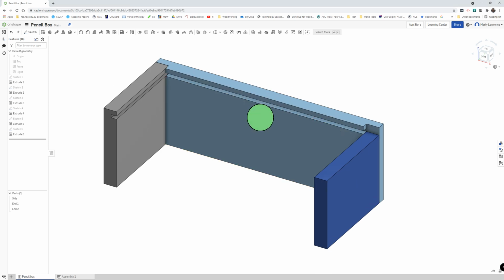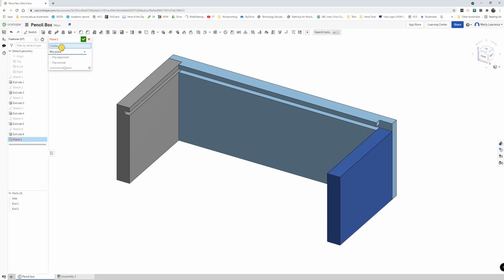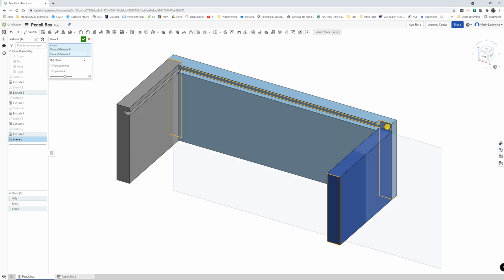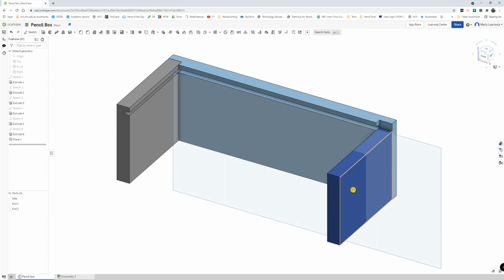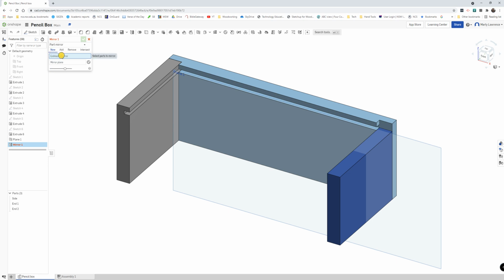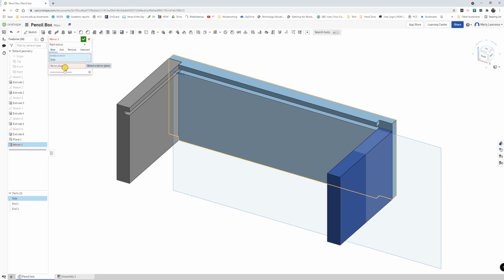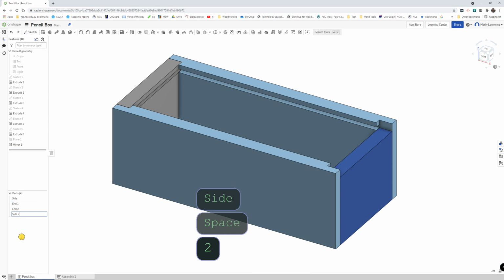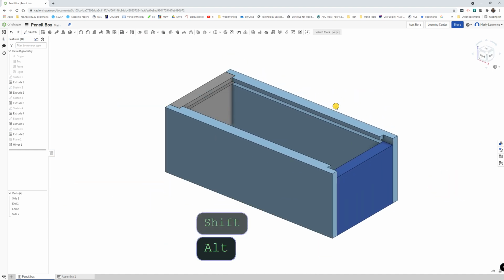Onshape - Pencil Box 5 - Side 2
Tutorial for yr 7 Technology on how to draw the pencil box in Onshape